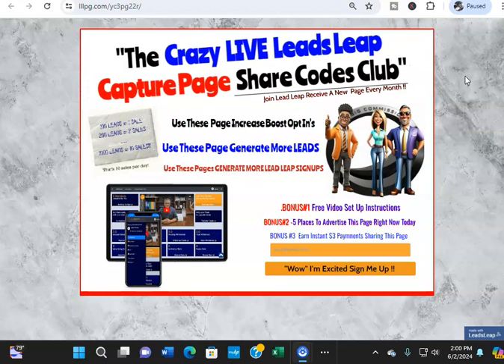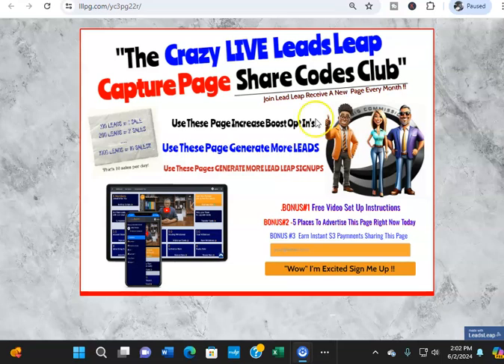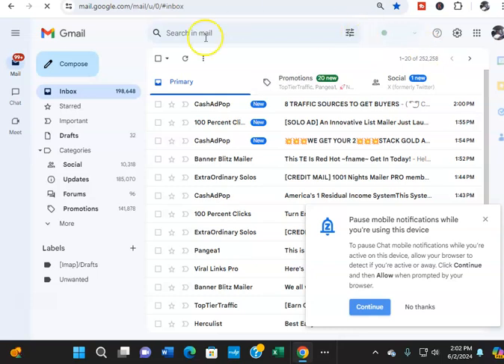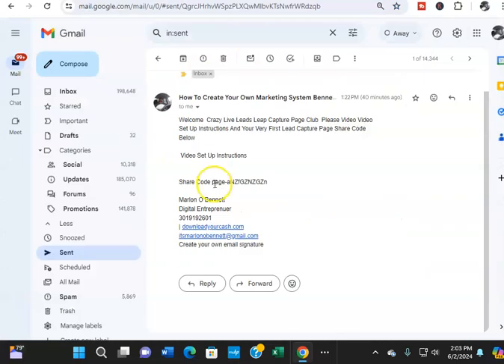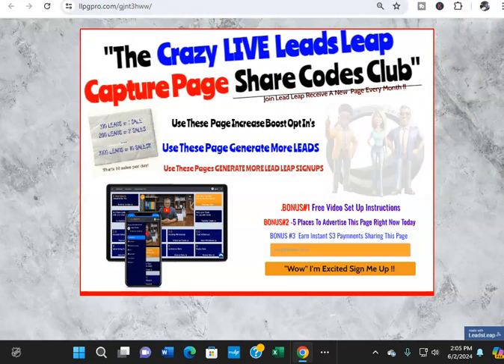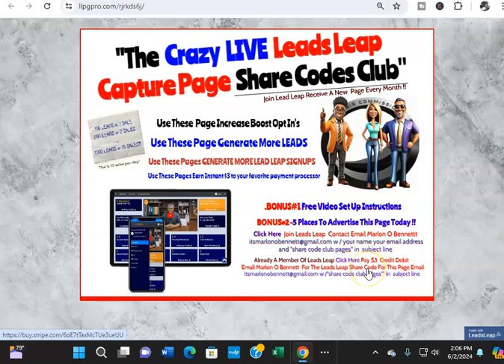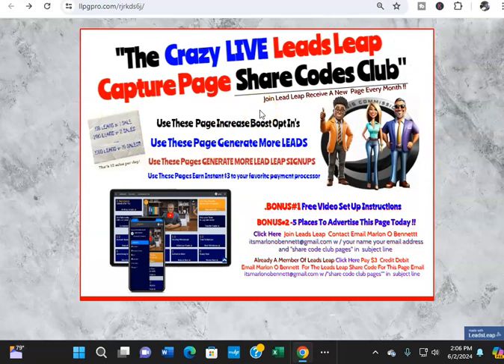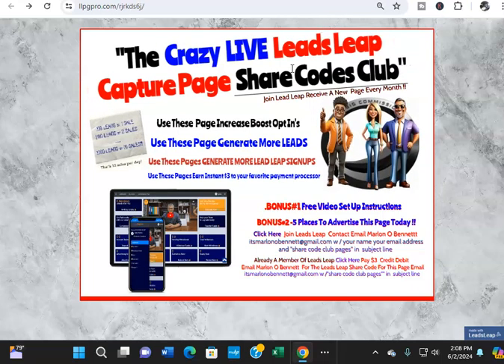🔥Hot Brand New Pages Leads Leap Share Codes 'Club👇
How To Import Leads Leap Share Codes How To imort Leads Leap Capture Pages How To Import Leads Leap Join Leads Leap

The  Leap  Capture Page  Share Codes Club" How To Use Share Codes How To Import Leads Leap Share Codes Video Video Set Up Instructions And Your Very First Lead Video Set Up Instructions

"start unknown finish inforgettable"
Marlon O Bennett  Digital Entreprenuer